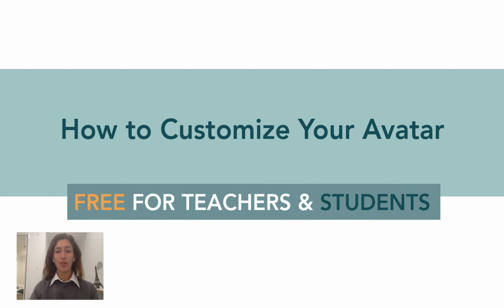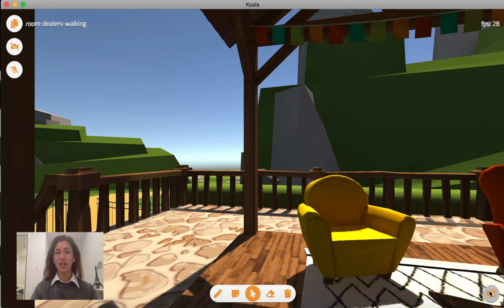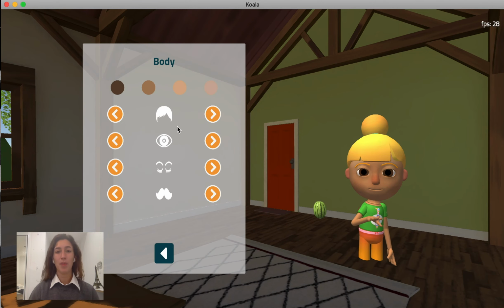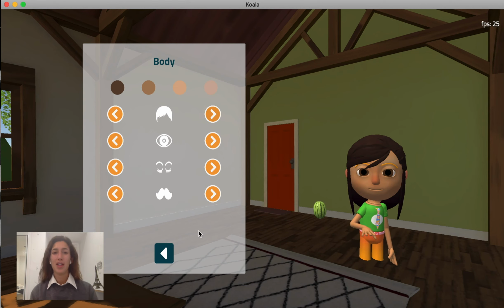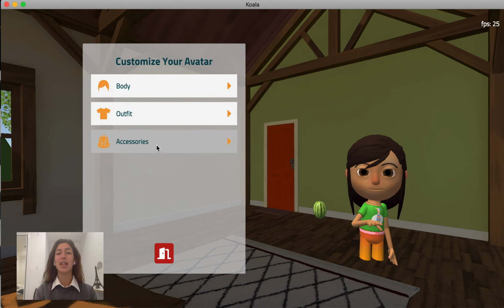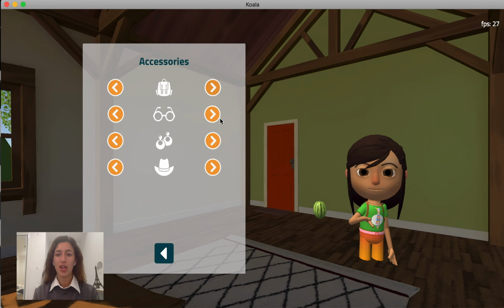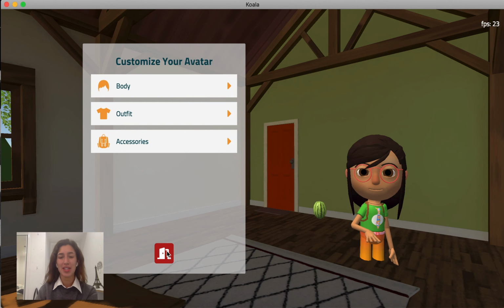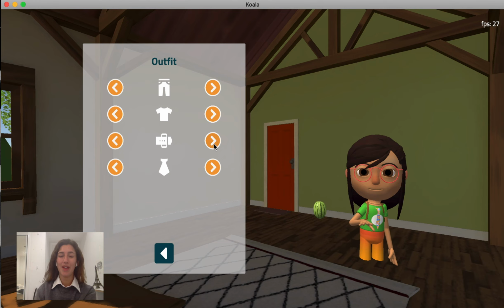How to Customize Your Avatar✨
Welcome to this Koala tutorial. In this video, learn how you can easily customise your avatar and make it your own!